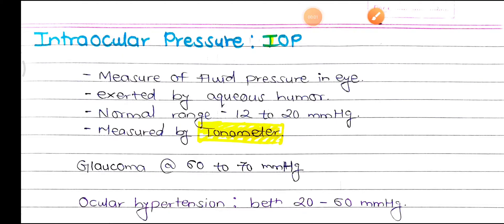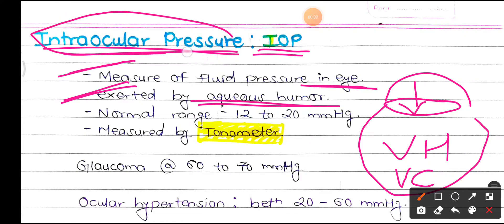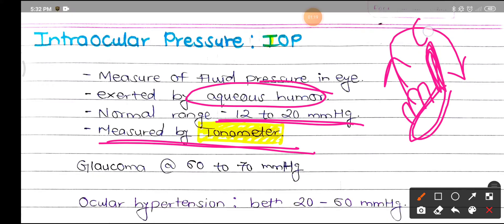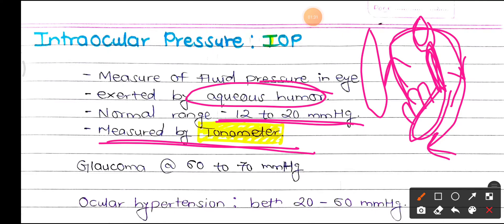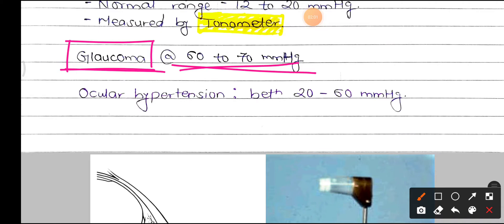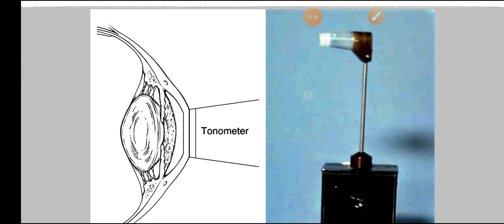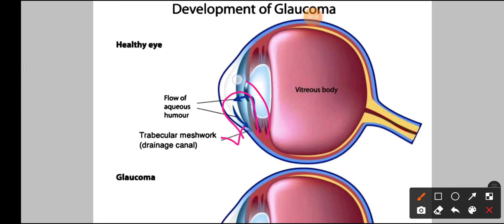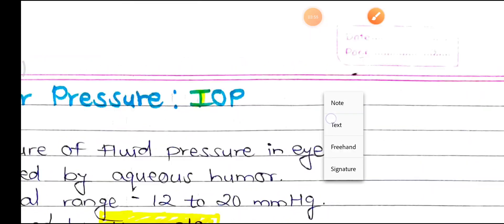INTRAOCULAR PRESSURE|| IOP || SPECIAL SENSES || EYE || PHYSIOLOGY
all about IOP.

,intraocular pressure in hindi,
intraocular pressure measurement,
intraocular pressure physiology,
intraocular pressure test,
intraocular pressure symptoms,
intraocular pressure examination,
intraocular pressure (iop),
intraocular pressure pronunciation,
intraocular pressure of eye,
intraocular pressure in eye,
intraocular pressure dog,
intraocular pressure goldmann,
intraocular pressure is measured by,
intraocular pressure iop,
intraocular pressure laser treatment,
intraocular pressure measurement methods,
intraocular pressure meaning in hindi,
intraocular pressure measurement test,
intraocular pressure measurement device,
intraocular pressure meaning,
normal intraocular pressure,
measurement of intraocular pressure,
intraocular pressure procedure,
intraocular pressure tonometry,
intraocular pressure test dogs,
what is intraocular pressure,
special senses physiology by dr najeeb,
special senses physiology mbbs,
special senses physiology selfless medicose,
special senses physiology ninja nerd,
special senses physiology dr nagi,
special senses physiology brainless medicos,
special senses physiology viva questions,
special senses physiology notes,
special senses anatomy and physiology crash course,
special senses eye physiology,
special senses ear physiology,
special senses physiology guyton,
special senses anatomy and physiology in hindi,
special senses anatomy and physiology khan academy,
special senses anatomy and physiology lecture,
physiology of special senses,
special senses ppt,
special senses vision physiology,
important questions of special senses physiology,
mbbs physiology lecture,
mbbs physiology practicals,
mbbs physiology lecture hindi,
mbbs physiology book,
mbbs physiology notes,
mbbs physiology syllabus,
mbbs physiology revision,
mbbs physiology channel,
blood physiology mbbs 1st year,
body fluids physiology mbbs,
physiology book for mbbs 1st year,
biomentors mbbs physiology,
cns physiology mbbs,
menstrual cycle physiology mbbs,
cns physiology mbbs 1st year,
cardiac cycle physiology mbbs,
cardiovascular system physiology mbbs,
physiology classes for mbbs,
cell physiology mbbs,
digestive system physiology mbbs,
excretory system physiology mbbs,
endocrine system physiology mbbs,
physiology experiments mbbs,
ecg physiology mbbs,
eye physiology mbbs,
ear physiology mbbs,
erythropoiesis physiology mbbs,
physiology for mbbs,
physiology notes for mbbs 1st year,
mbbs first year physiology lecture,
physiology for mbbs 1st year,
urine formation physiology mbbs,
physiology lecture for mbbs,
general physiology mbbs,
pituitary gland physiology mbbs,
thyroid gland physiology mbbs,
git physiology mbbs,
gastrointestinal system physiology mbbs,
growth hormone physiology mbbs,
adrenal gland physiology mbbs,
human physiology mbbs 1st year,
homeostasis physiology mbbs,
haemoglobin physiology mbbs,
hypothalamus physiology mbbs,
physiology of hearing mbbs,
mbbs physiology lecture in hindi,
jaundice physiology mbbs,
juxtaglomerular apparatus physiology mbbs,
1st year mbbs physiology lecture,